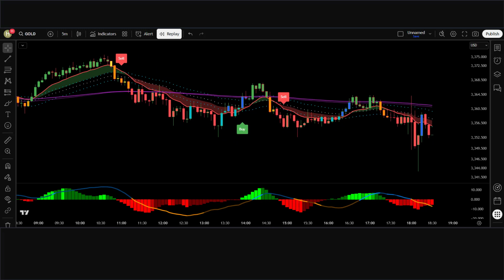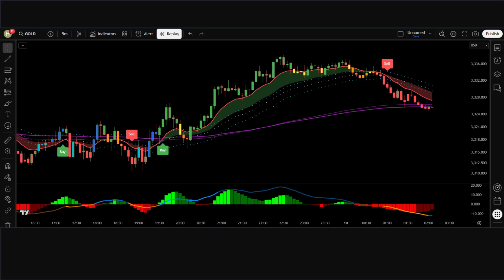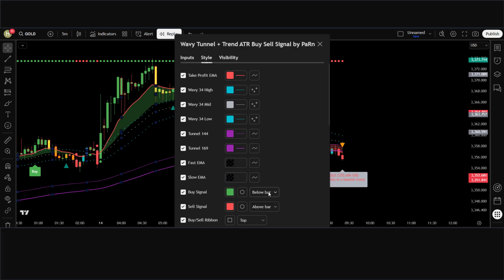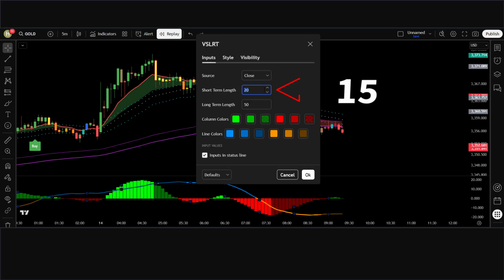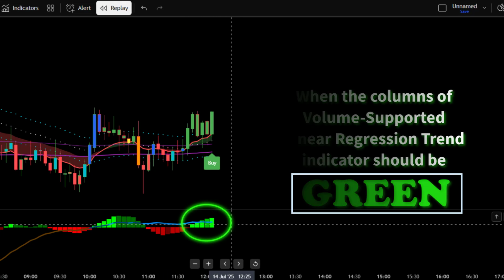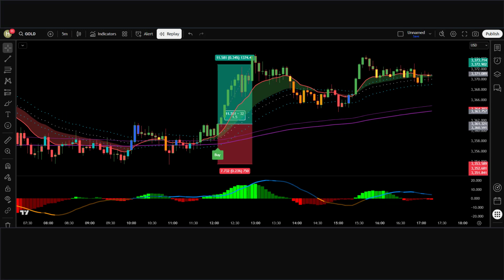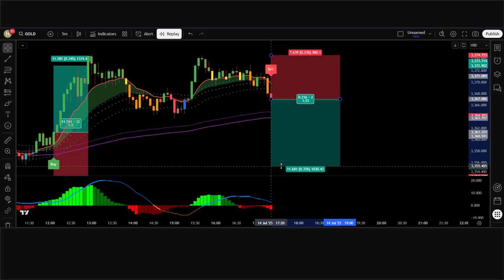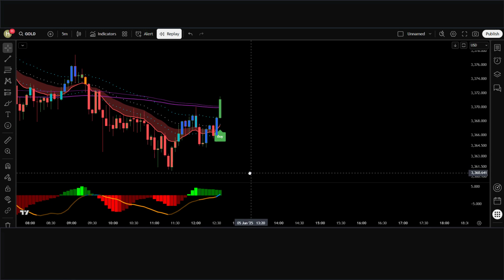The #1 TradingView Indicator Setup You Need to Boost Profits NOW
Accurate Buy/Sell Signals Using Wavy Tunnel + ATR Trend Indicator!
In this video, we break down a powerful combo: the Wavy Tunnel + Trend ATR Indicator — a TradingView strategy designed to catch trend reversals and continuations with precision!

The Wavy Tunnel shows the market structure and momentum flow using layered moving averages, while the ATR Trend Signal adds real-time volatility-based entries for stronger confirmation.

✅ What you’ll learn in this video:

How to use Wavy Tunnel for structure-based trading

How Trend ATR confirms entries and avoids false signals

How to trade this strategy in trending and ranging markets

Best timeframes to use

Pro tips for scalping and swing trading

This combo is perfect for Forex, Crypto, and Stocks — and works across all timeframes!

In this video topic:---
Wavy Tunnel indicator
Trend ATR strategy
buy sell signal TradingView
tradingview indicator tutorial
best indicators for forex
trend trading strategy
ATR entry signal
accurate trading strategy
volatility-based trading
Wavy Tunnel + ATR Trend Indicator
Best TradingView Indicator Setup
TradingView indicator setup
crypto trading indicator
tradingview
tradingview best indicators
day trading
tradingview indicator
crypto
tradingview tutorial
forex
stocks
tradingview indicators
Linear Regression
Volume-Supported
bitcoin
gold
us30
best buy sell indicator tradingview
trading strategy without repainting
non-repainting indicator strategy
best forex indicator combination
accurate entry exit strategy tradingview
tradingview strategy for beginners
scalping strategy with range filter
day trading indicator combo
tradingview trend following strategy
tradingview custom indicators
profitable indicator setup tradingview
tradingview script strategy
tradingview intraday strategy
best indicator for trend confirmation
indicator combo that works 2025
Wavy Tunnel strategy
Trend ATR indicator
Best TradingView indicators 2025
Wavy Tunnel trading system
ATR based trading strategy
Trend following indicator
Volatility trading signals
Real-time buy sell indicator
Forex buy sell strategy
TradingView alerts setup
Swing trading with ATR
Moving average trend strategy
Scalping strategy TradingView